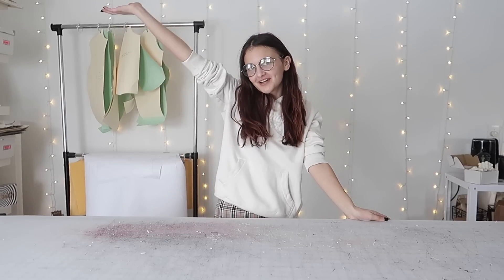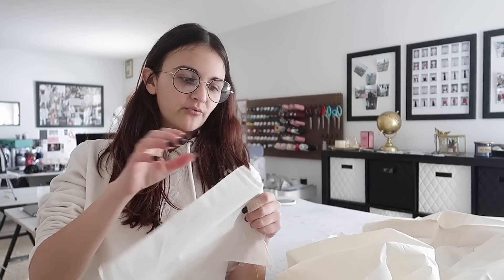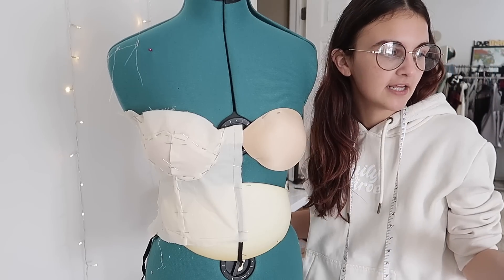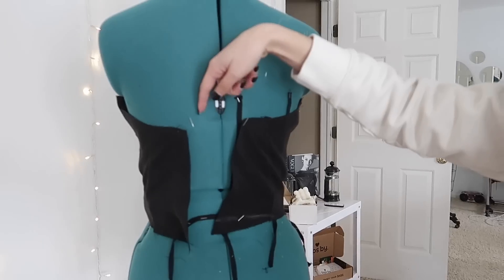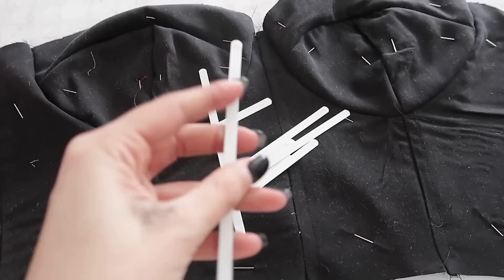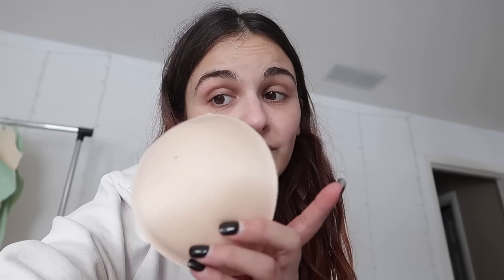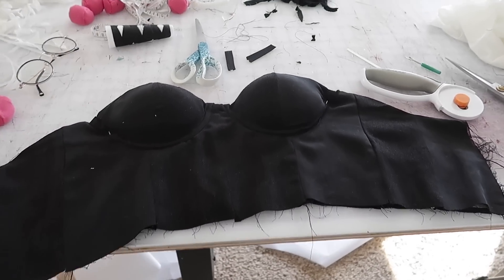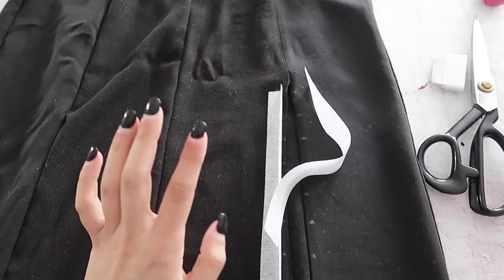Make a Custom Order With Me! | Ep. 3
This is probably my absolute favorite custom order!!!